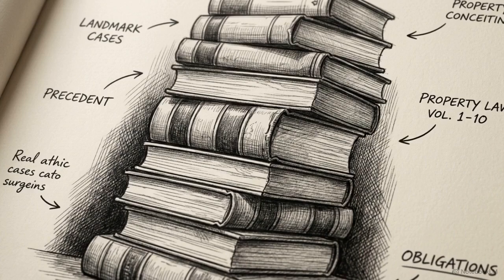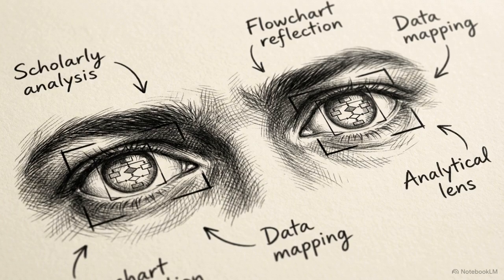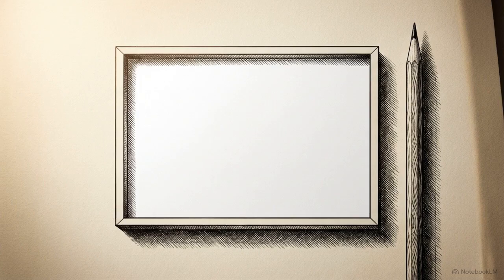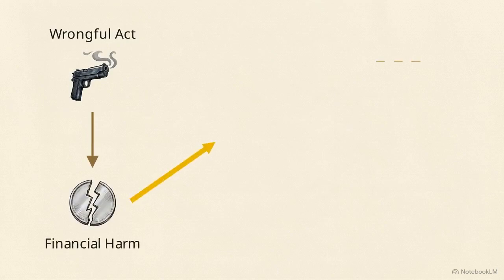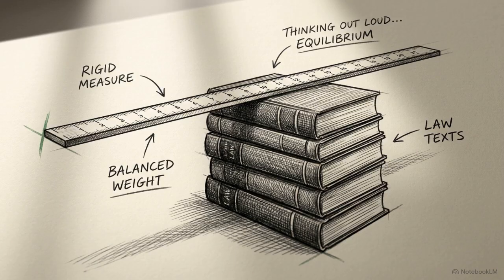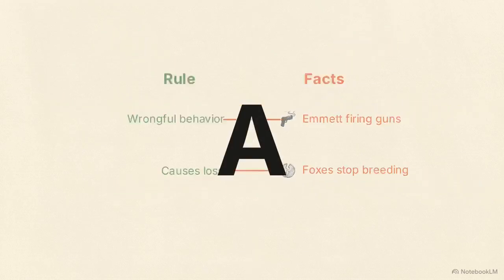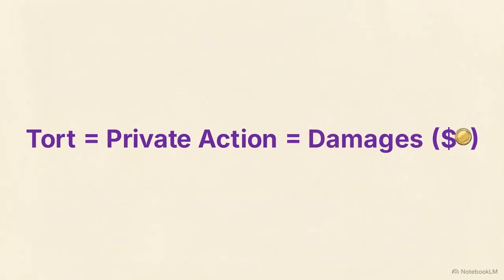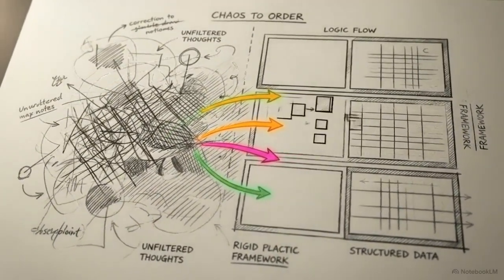Learning with Bert - Mastering the IRAC Method The Silver Fox Dispute